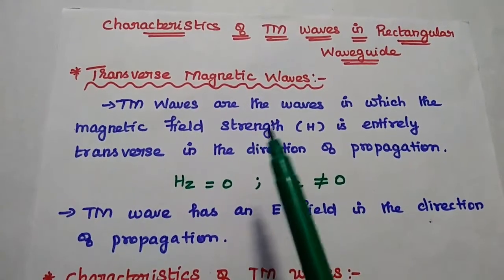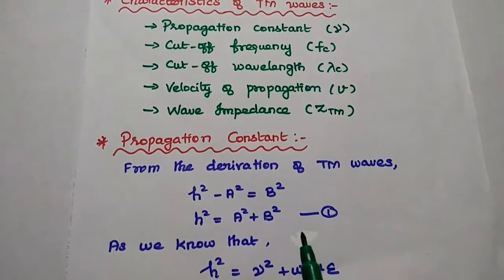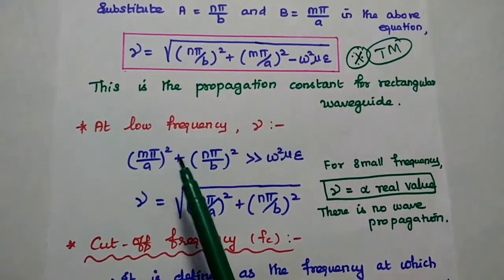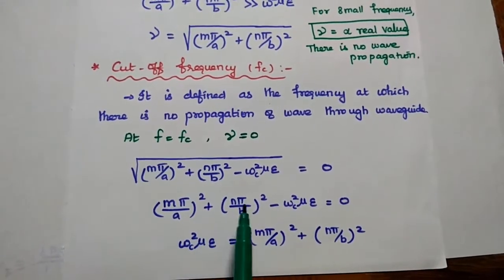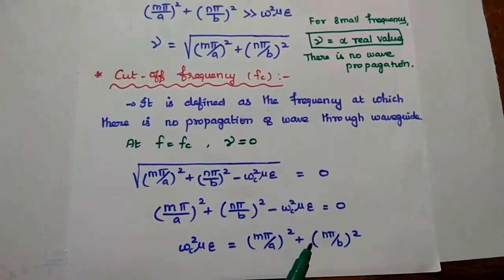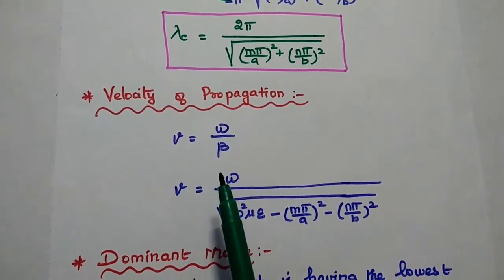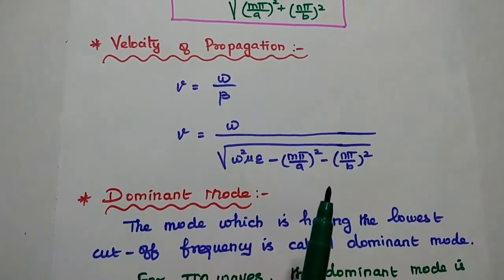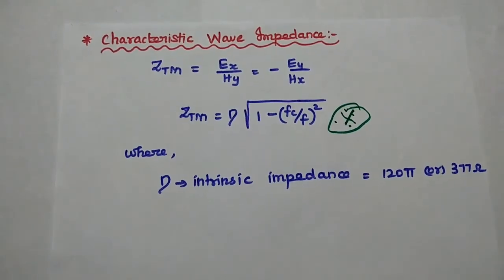Characteristics of TM Waves in Rectangular Waveguide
* Propagation Constant
* Cut-off Frequency
* Cut-off Wavelength
*Velocity of Propagation
* Wave Impedance